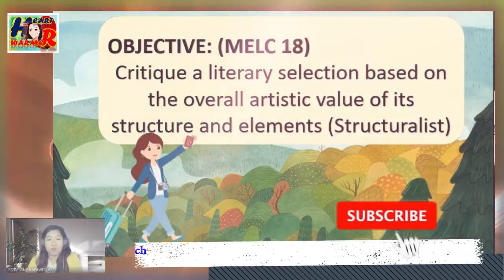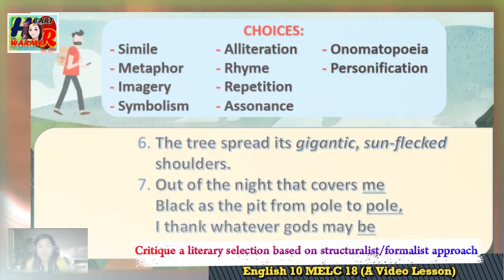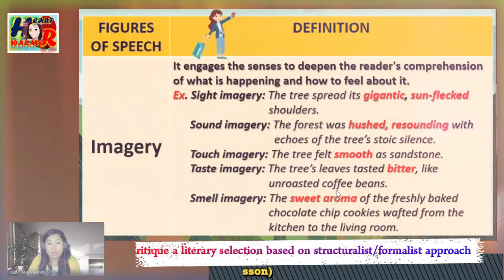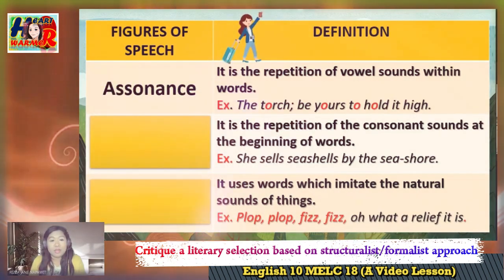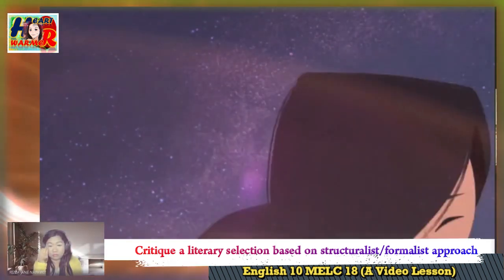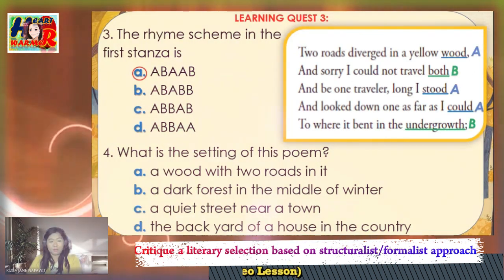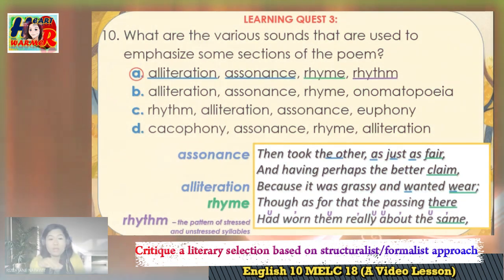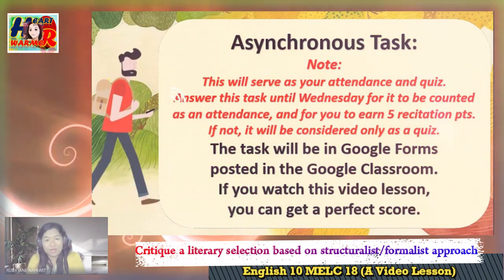English 10 MELC 18 (Quarter 3) - Structuralist/Formalist Approach in Critiquing a Literary Selection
This is a video lesson on the Quarter 3 Grade 10 MELC 18 (Week 5) -  Structuralist/Formalist Approach in Critiquing a Literary Selection created for my Grade 10 classes.

Have fun learning! God speed.

Credits to the PowerPoint Presentation collaborator:
Hazel Ann B. Javier

Video Clip Acknowledgment:
For the animated version of Robert Frost's "The Road Not Taken"